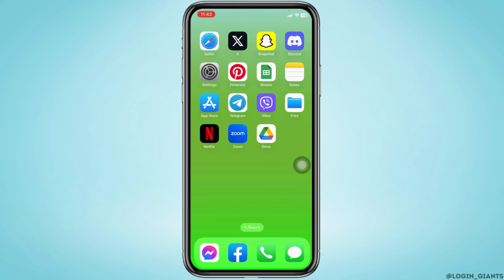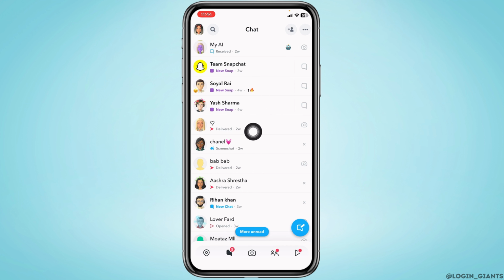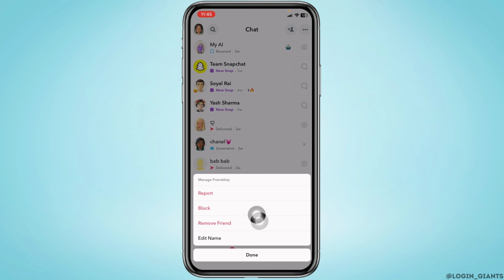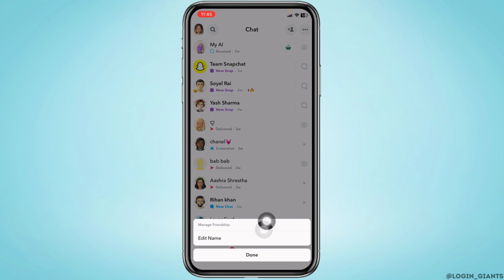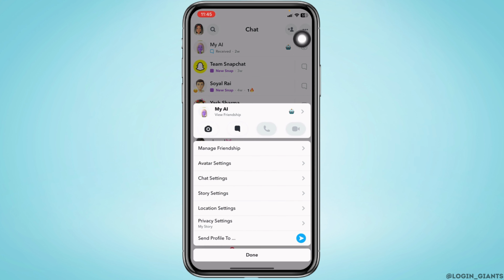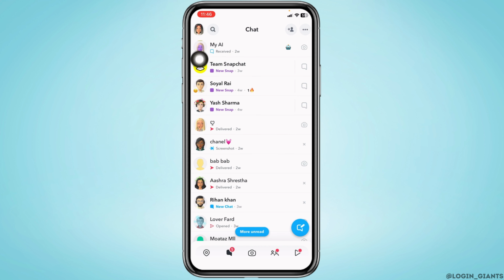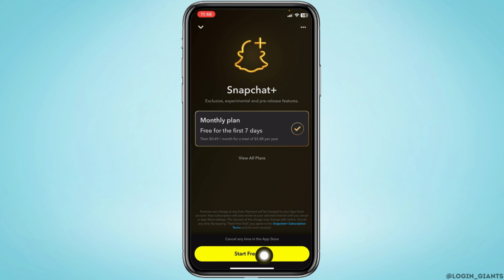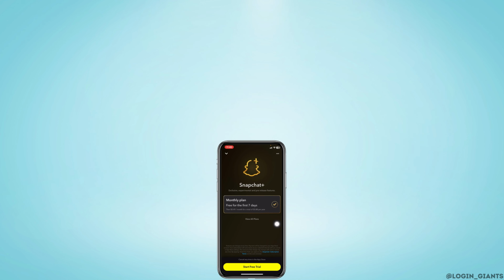How to Remove MY AI on Snapchat (tutorial)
👋 Welcome to Login Giants! In this tutorial, we'll guide you through the process of removing "My AI" on Snapchat in the year 2023. If you've enabled the "My AI" feature on Snapchat and now want to remove it, you're in the right place. We'll provide you with a step-by-step guide on how to easily disable or remove the "My AI" feature from your Snapchat account.

In this tutorial, we'll cover the entire process of turning off "My AI" on Snapchat, giving you the flexibility to manage your personalized experience on the platform.

Tips for Removing My AI on Snapchat 2023
We're here to assist you every step of the way. If you find this tutorial helpful, consider giving the video a thumbs up and sharing it with others who might also want to customize their Snapchat experience.

🤖 Timestamps:

0:00 - Introduction
0:05 - How to Remove My AI on Snapchat (Tutorial)